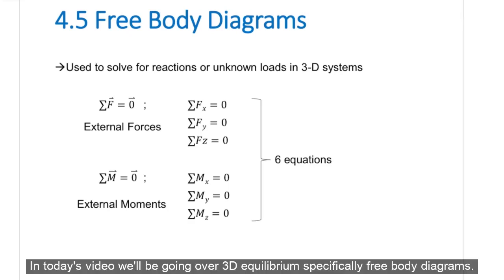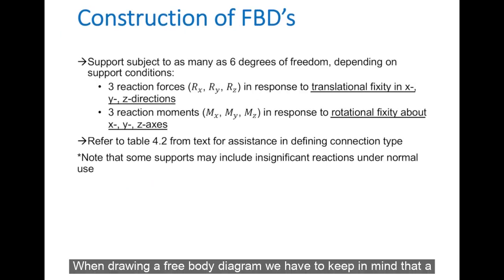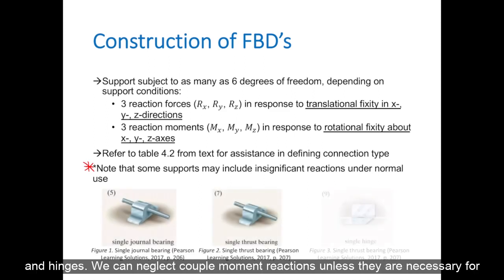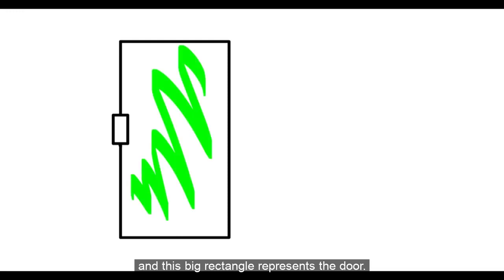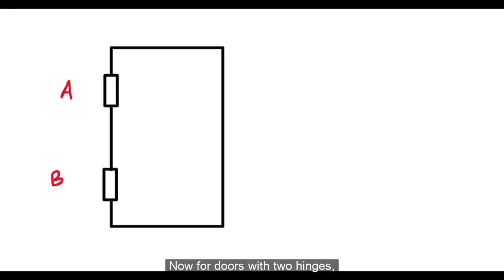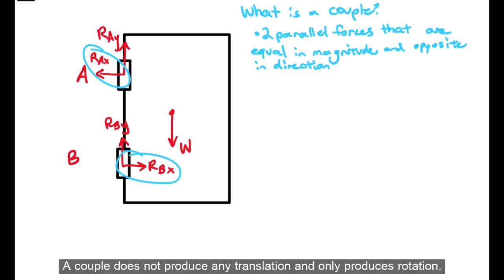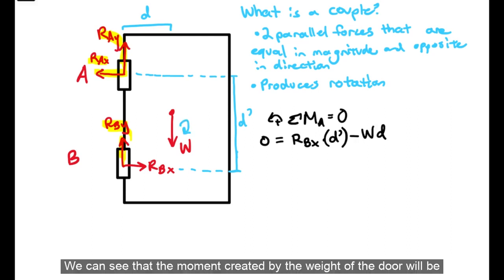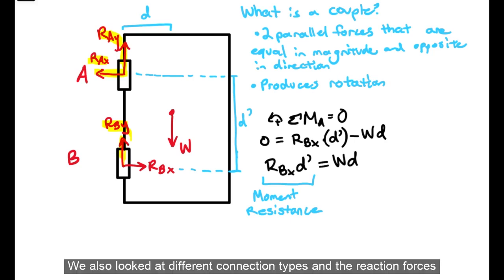AE 204 Free Body Diagrams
This video goes over Free body diagrams of objects in 3D static equilibrium.

Topics included:
  00:27 - Construction of Free body diagrams
  01:07 - Different Connection types
  01:28 - Example comparing a single hinge door to a 2 hinge door